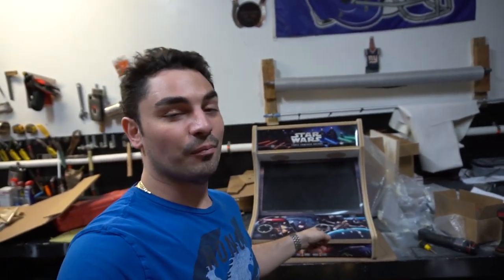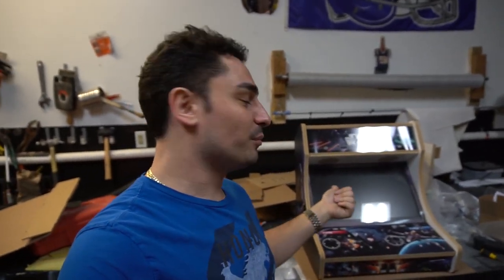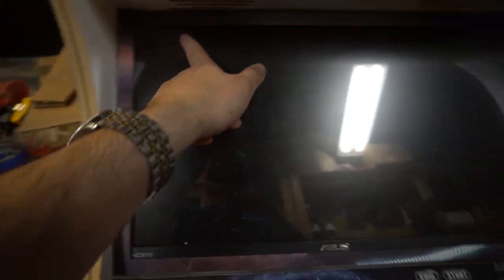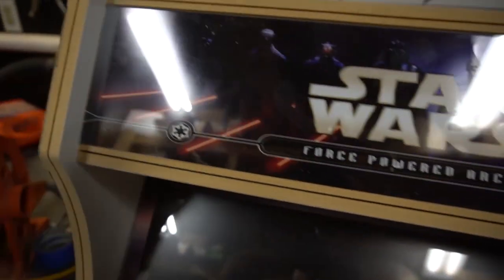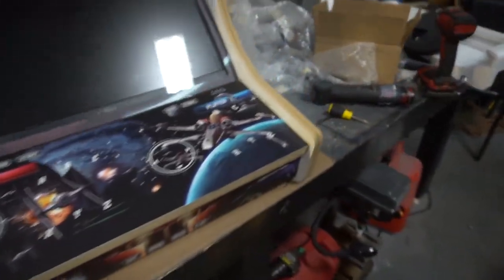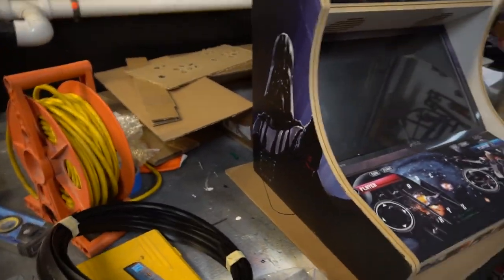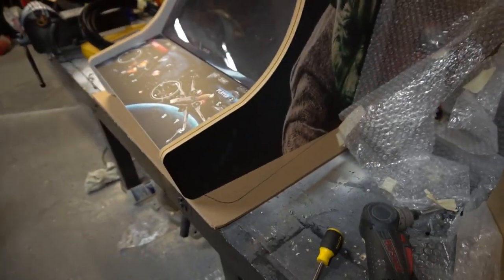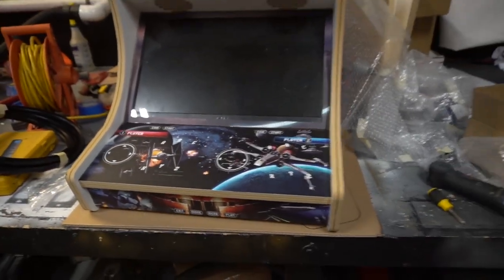GRS New Bartop Style! Morris's bartop